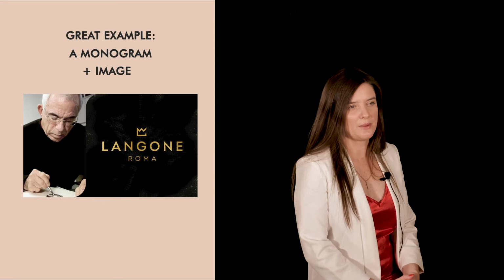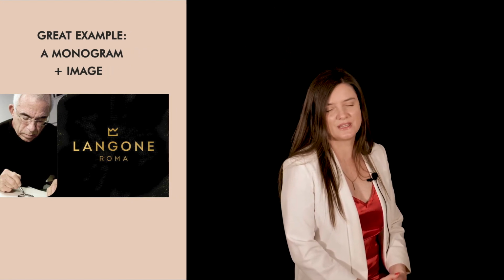5 LOGO DESIGN MISTAKES 2020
Today I share 5 Logo Design Mistakes to avoid, including typographic chaos, complexity, settling for a monogram, relying on special effects or colour, using raster images.